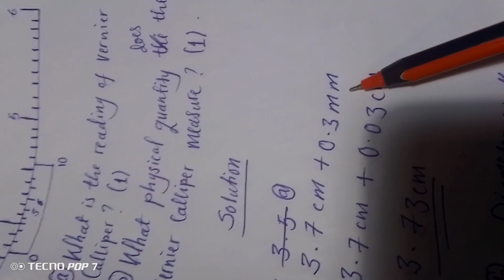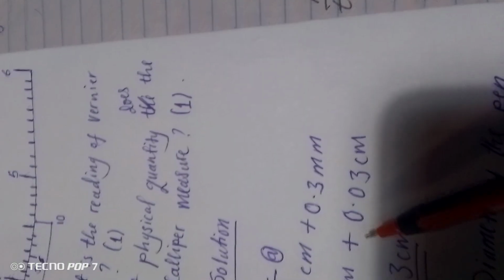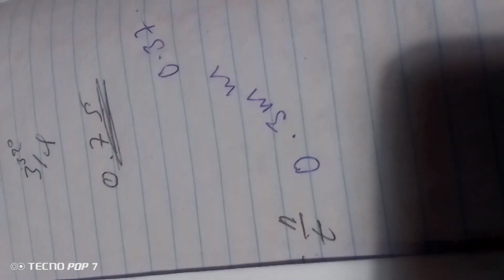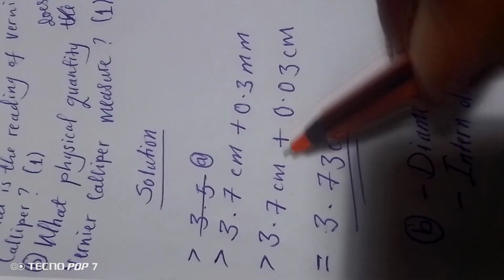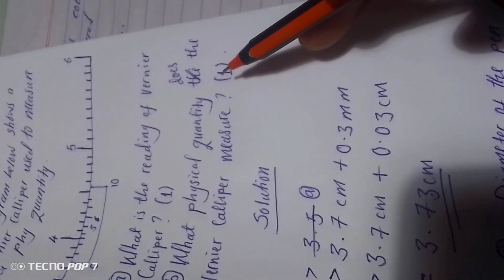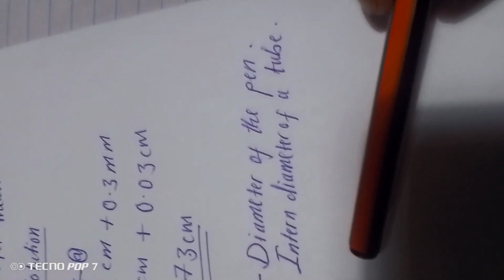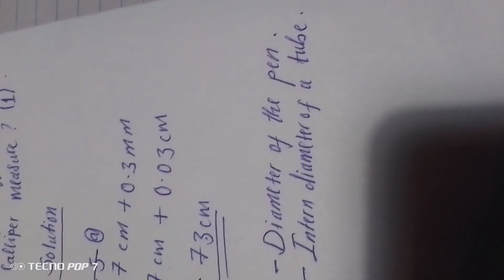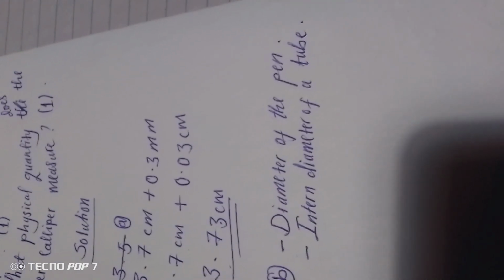June 9, 2026